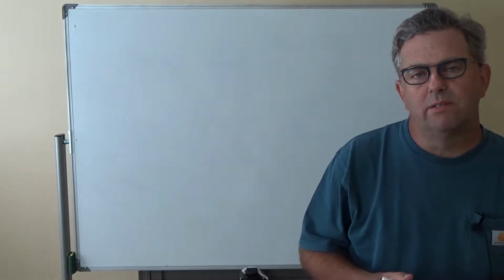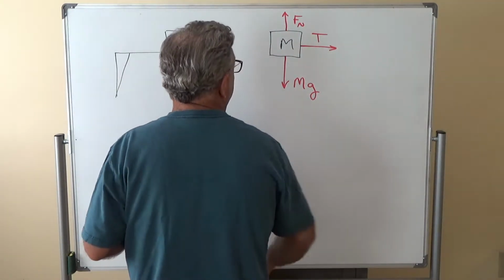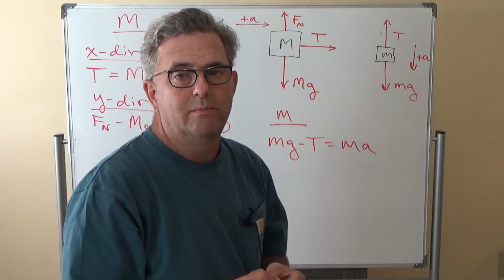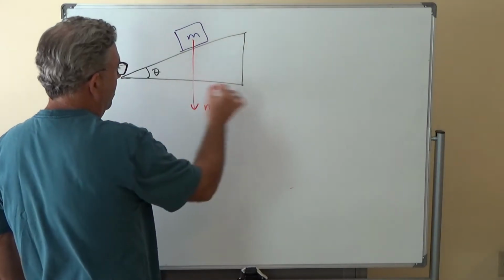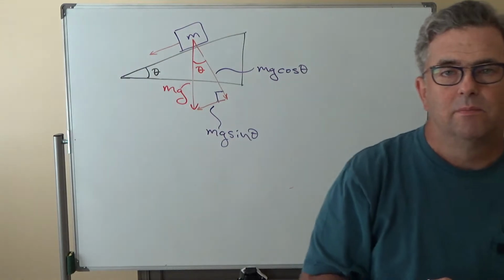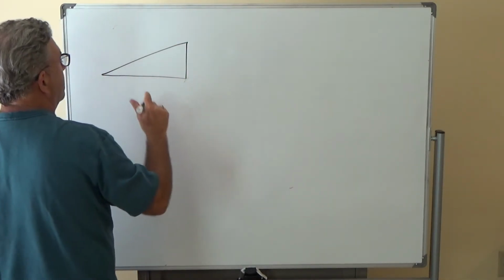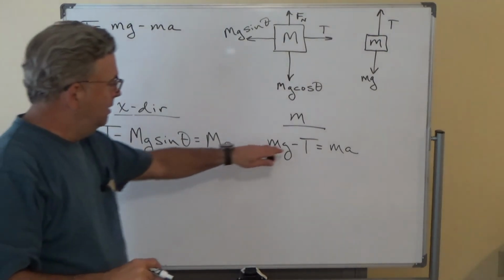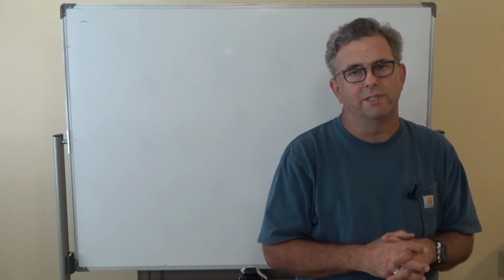200720 2nd Law examples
More on the 2nd Law